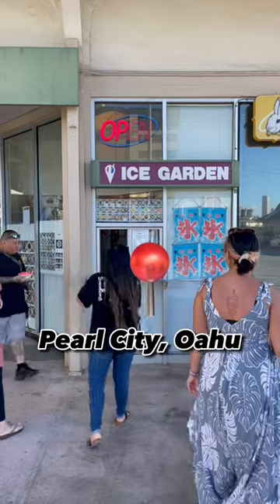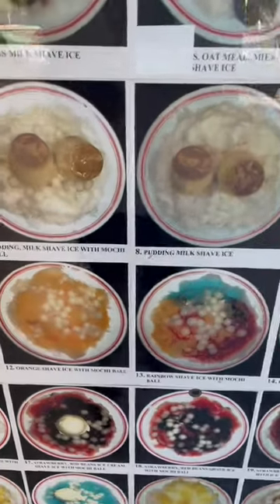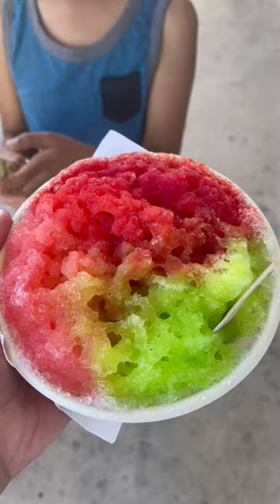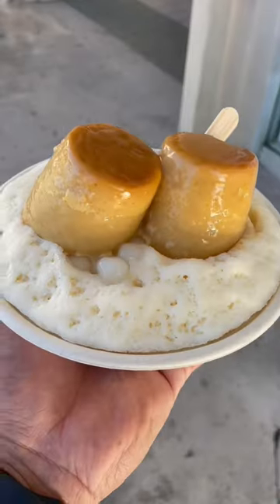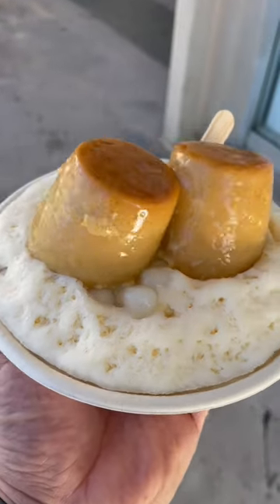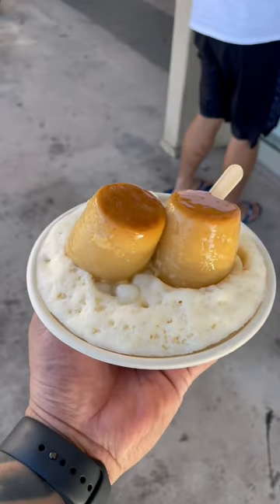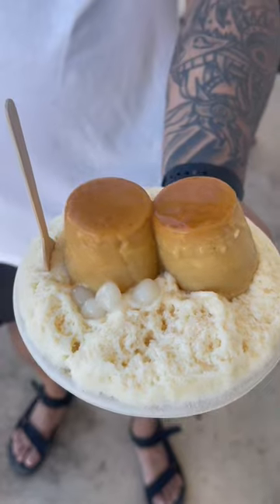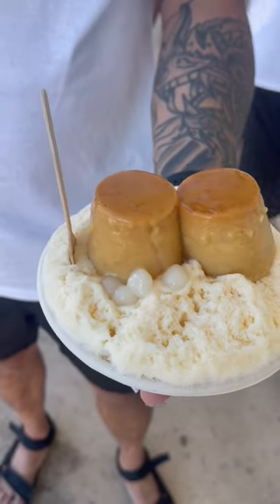Best Shave Ice on Oahu, Hawaii